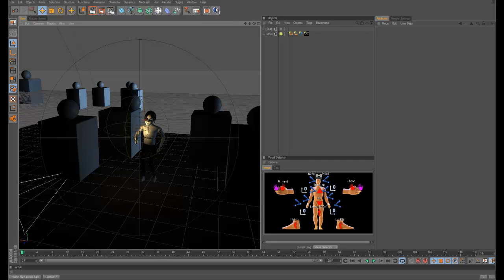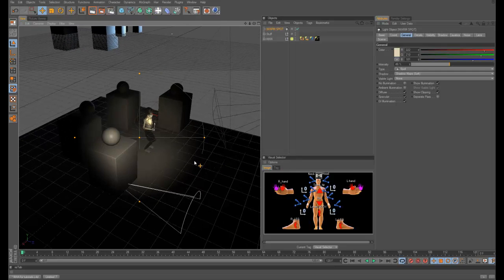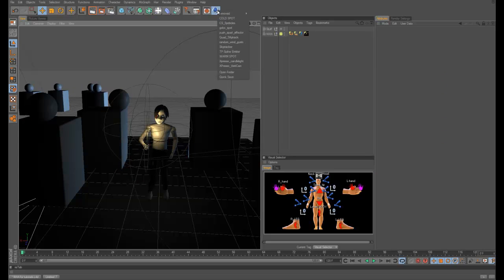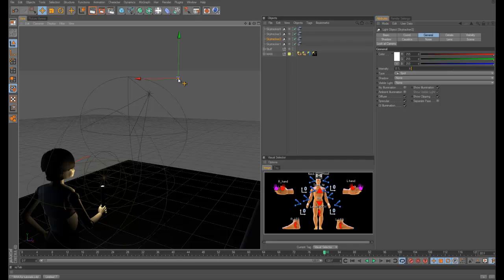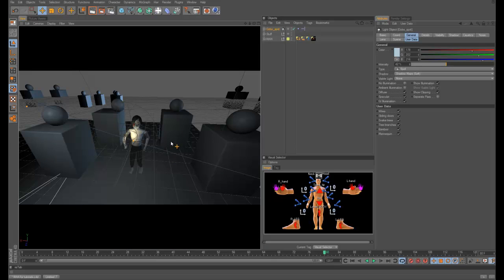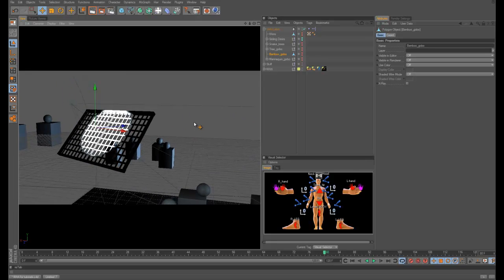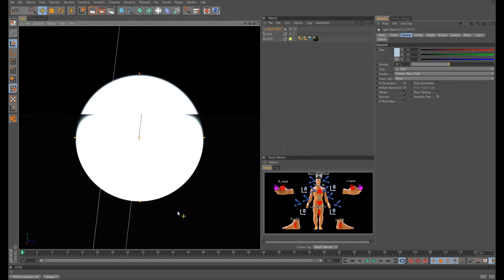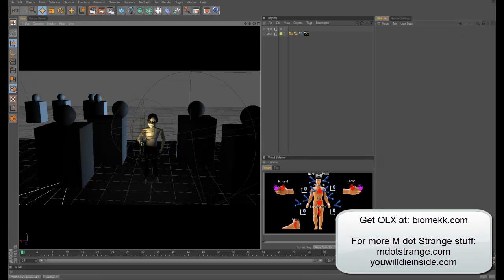Handy Cinema 4d workflow plugin+ make your own gobo spotlights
I show you how I use the free OLX plugin to speed up my workflow- get the plugin for free

I also show you my simple custom gobo light to throw different shadows onto scenes